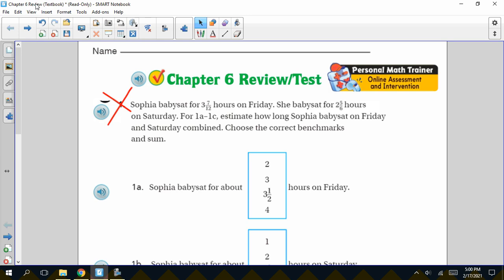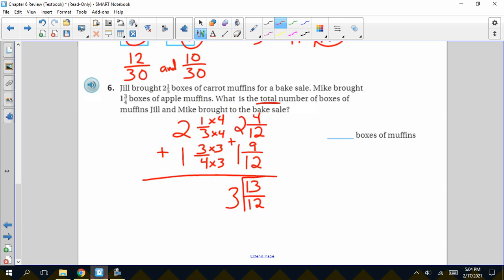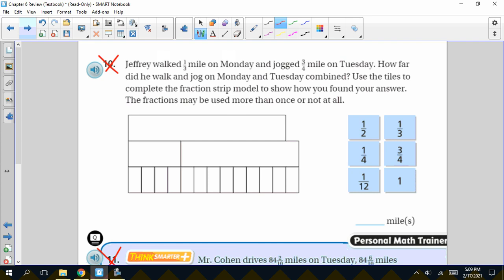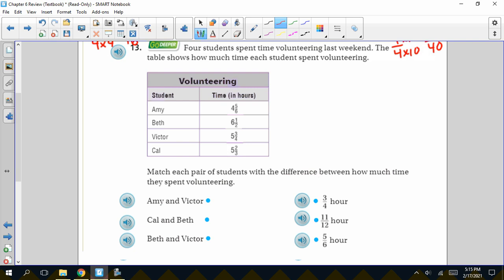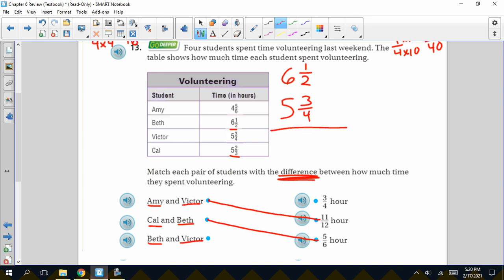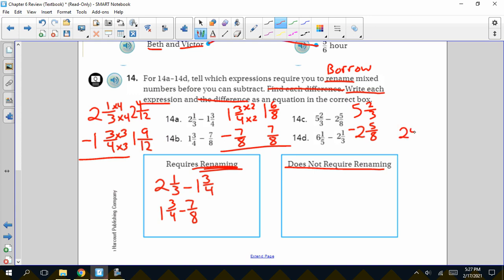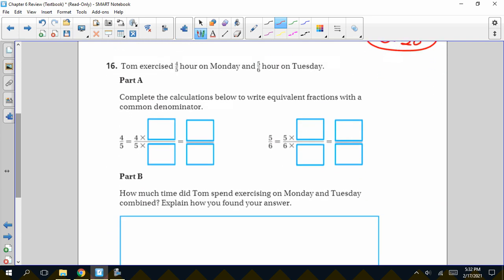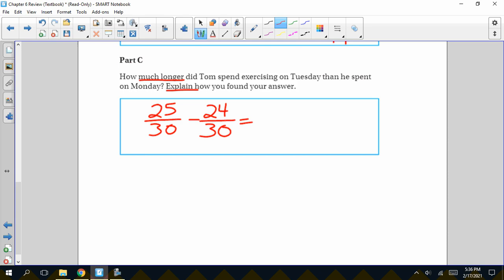Chapter 6 Review Video